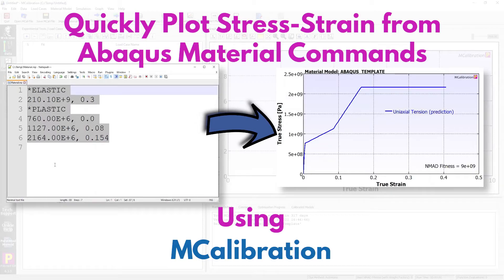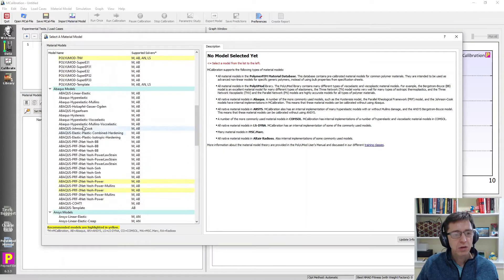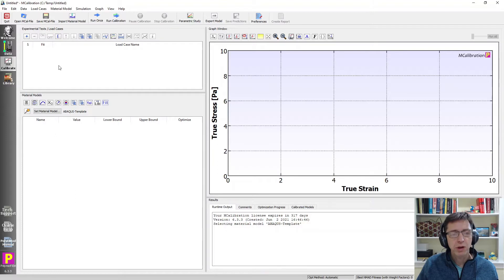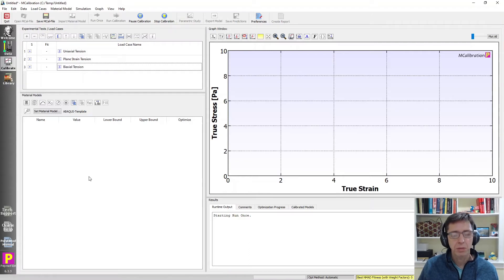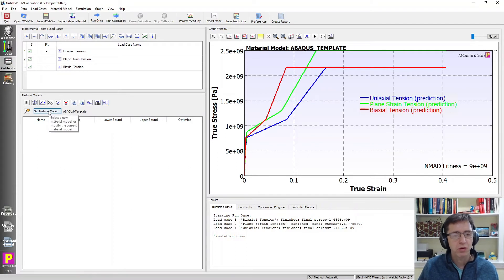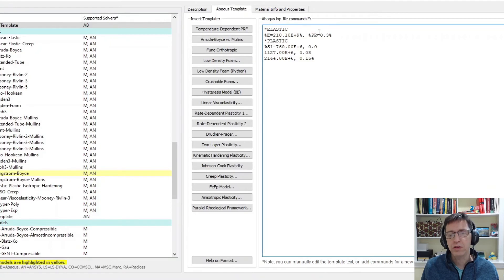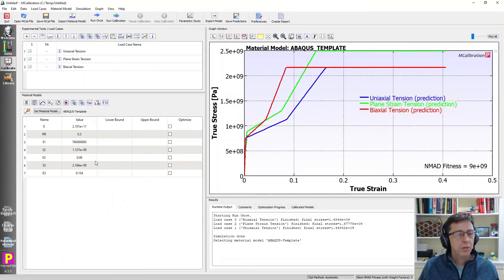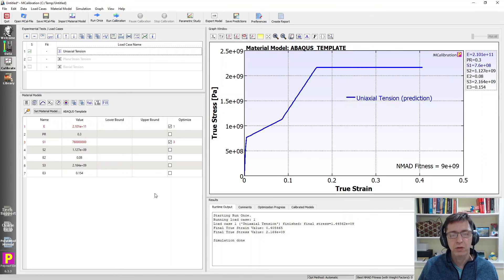Quickly Plot Stress-Strain from Abaqus Material Commands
Tutorial on how to use MCalibration to quickly plot stress-strain predictions from ANY Abaqus material model defined by inp-file commands.